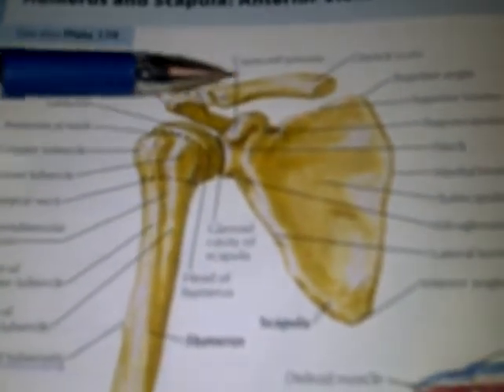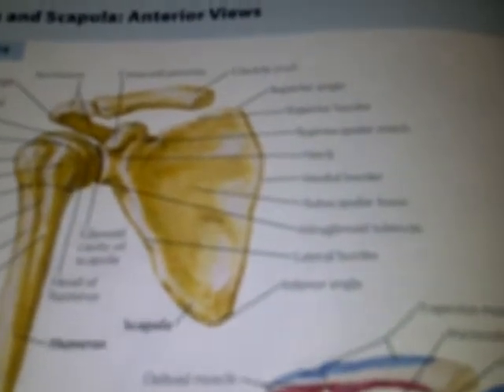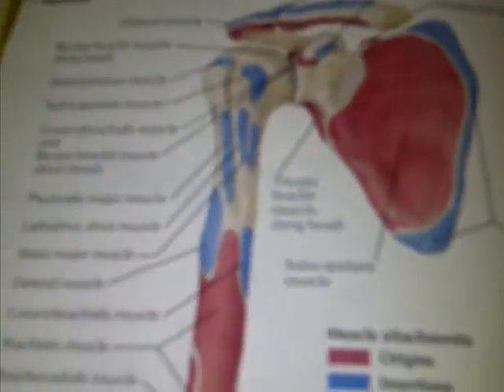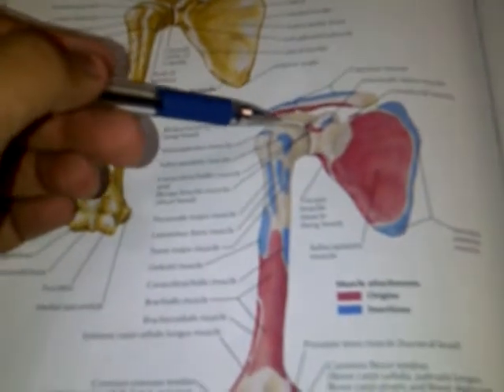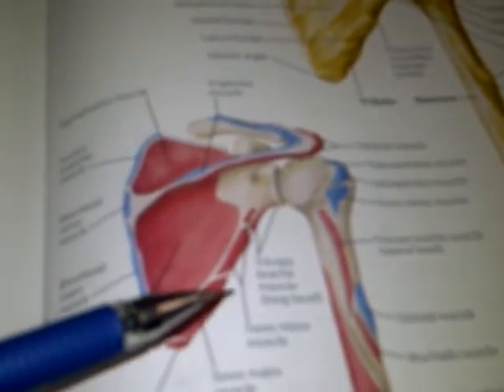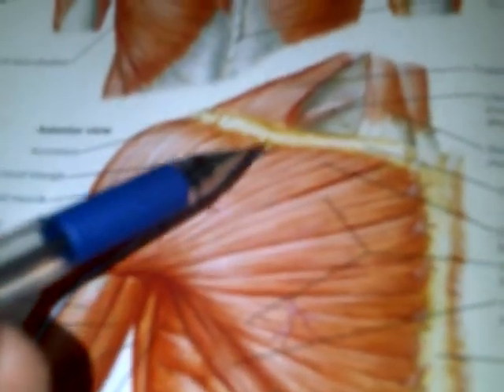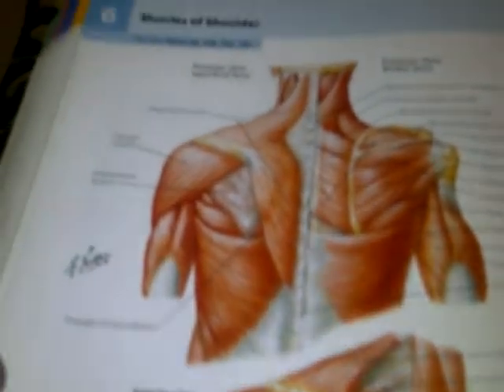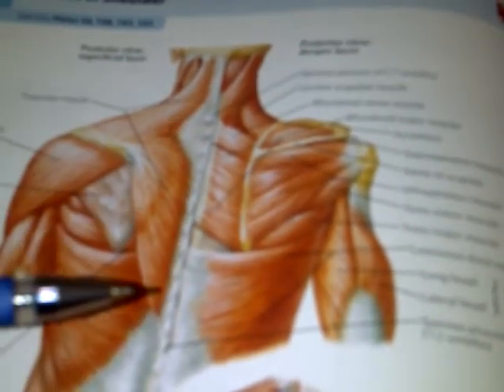Muscles of the upper limb "part1"